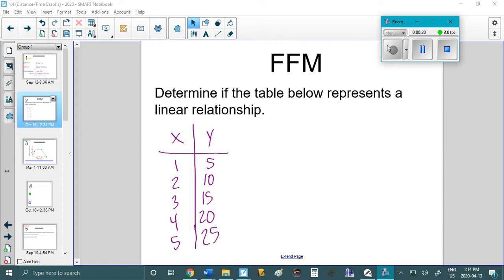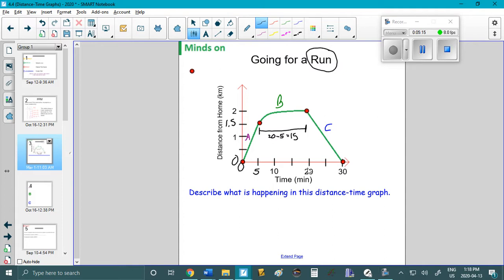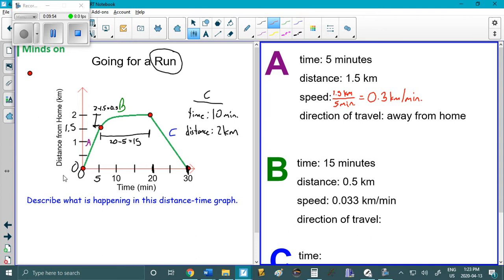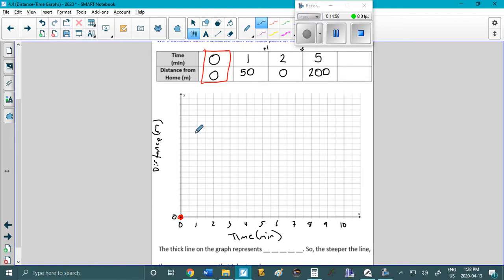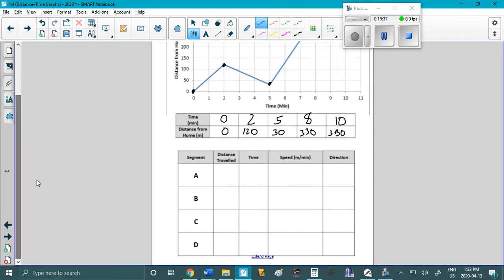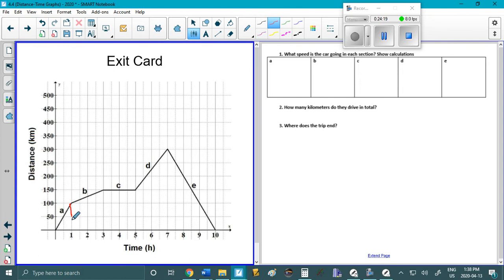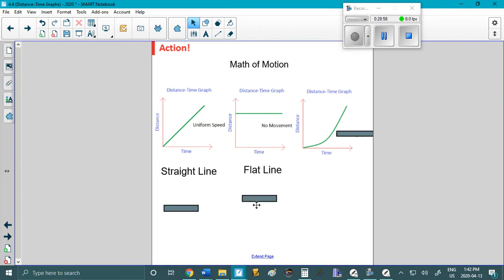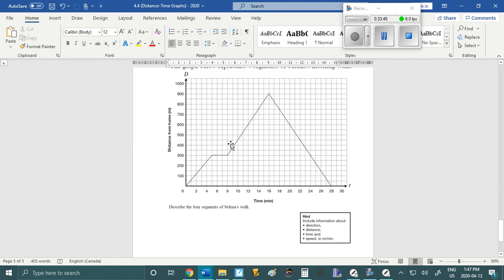MFM1P 4.4 - Distance Time Graphs